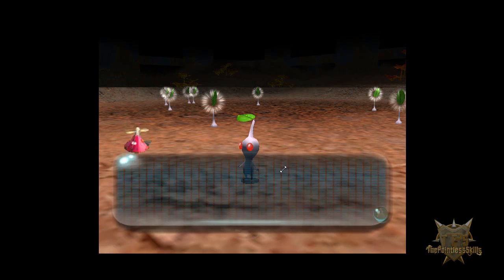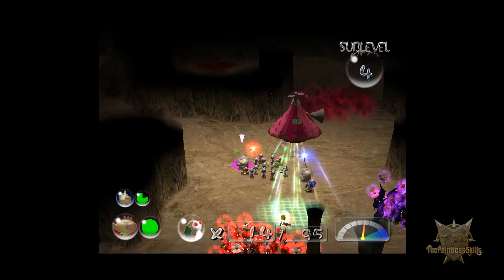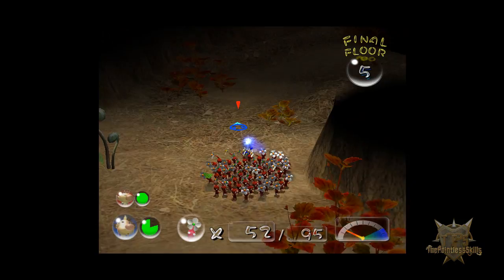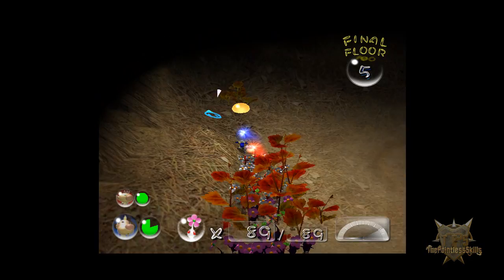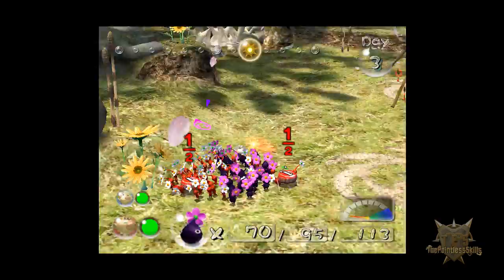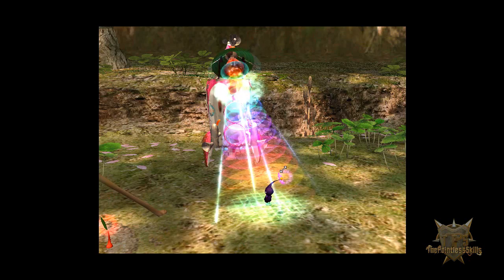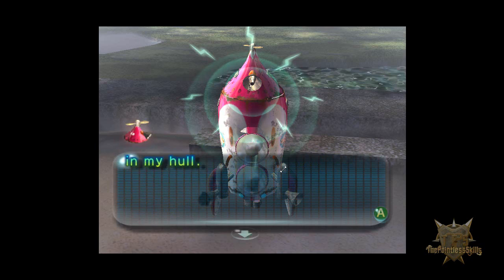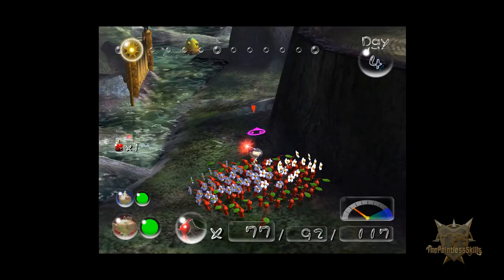Let's Play Pikmin 2 Part 4 - White Pikmin and the Burrowing Snagret!